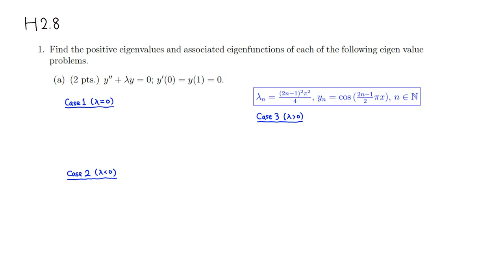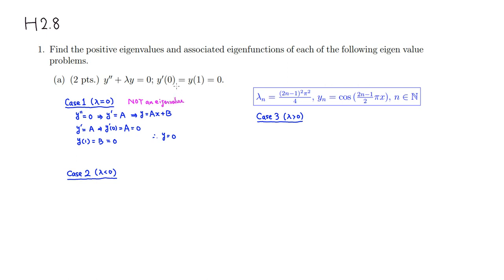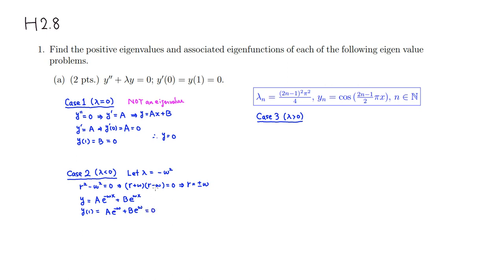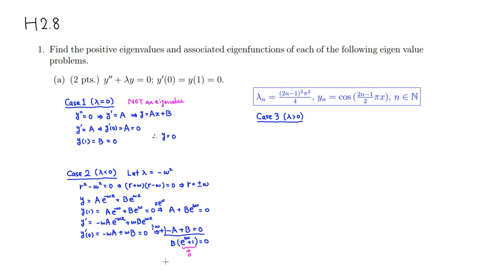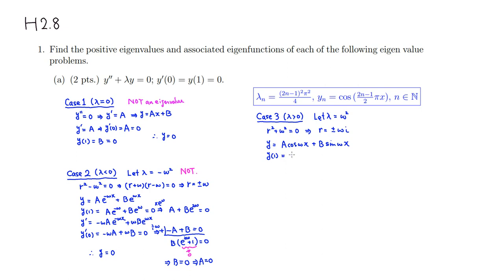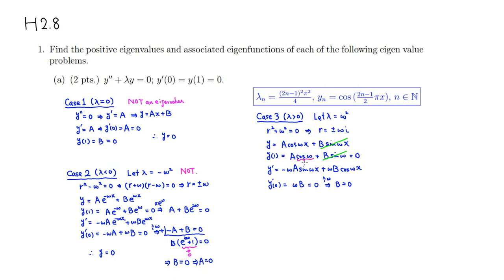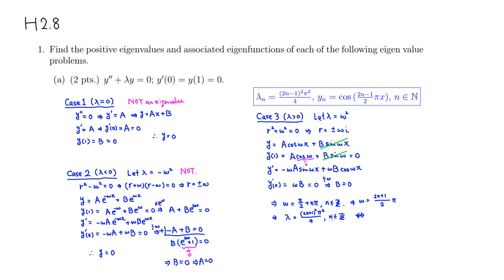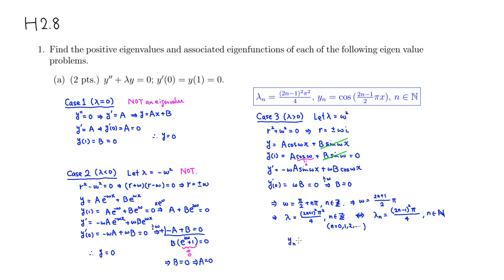MTH 304 H2.8 #1(a) (Spring 2019)